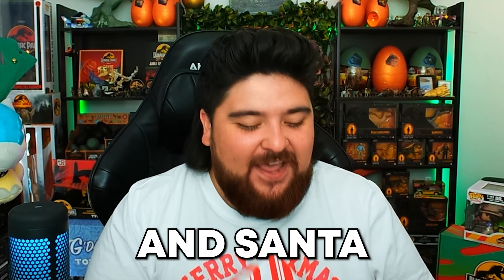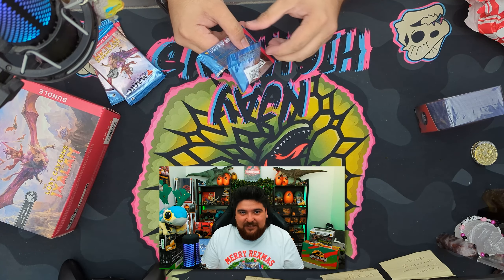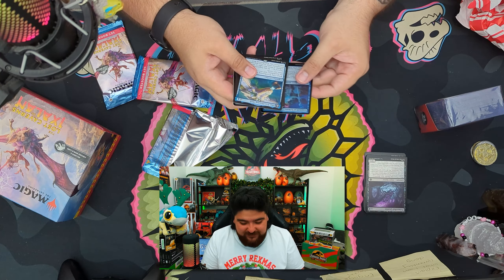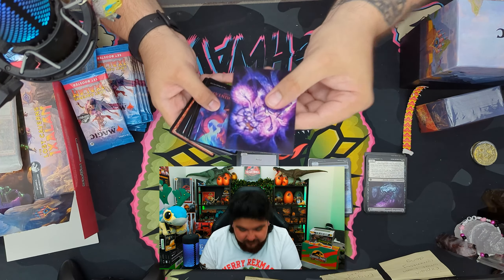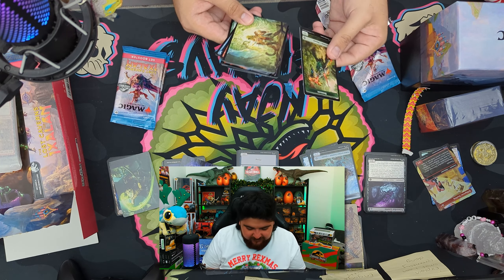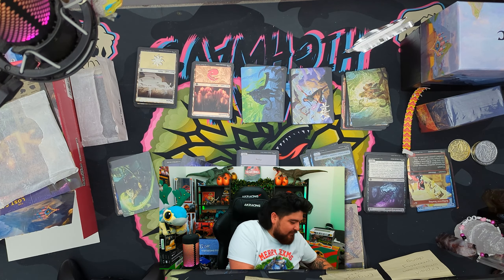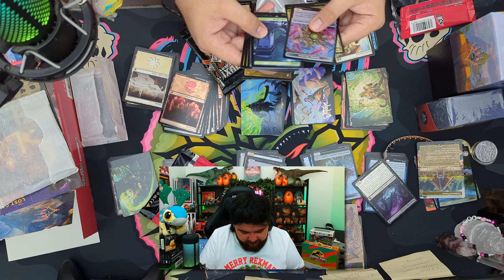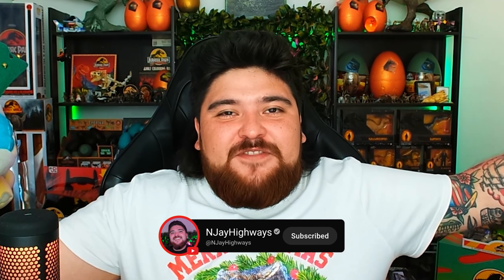Magic The Gathering & Jurassic World Unboxing!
Hey guys in this video MTG were kind enought to send me the latest set that collabs with Jurassic World! I hope you guys enjoy this and be sure to drop a sub/like on the video and let me know if you want to see more!
SHOUT OUT TO MY EDITOR & THUMBNAIL DESIGNER